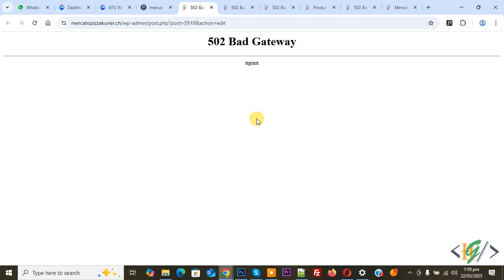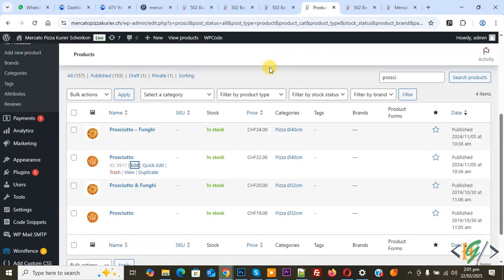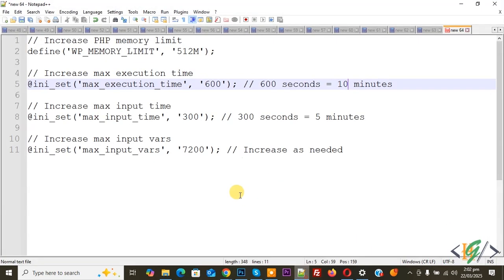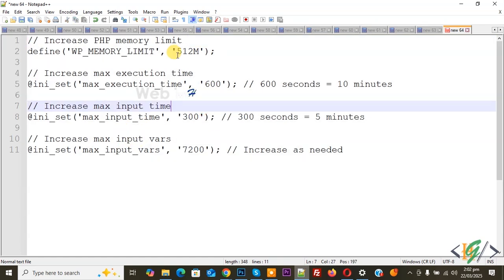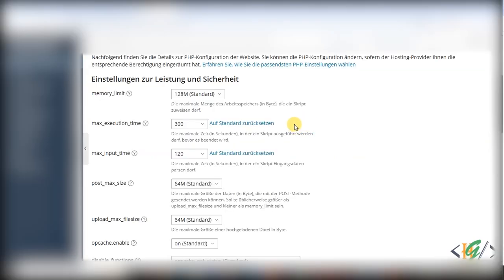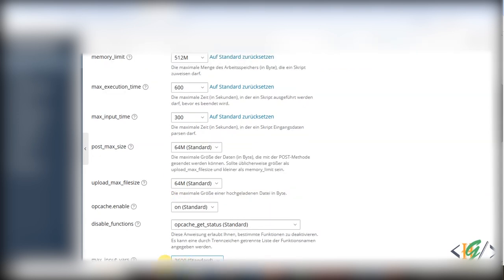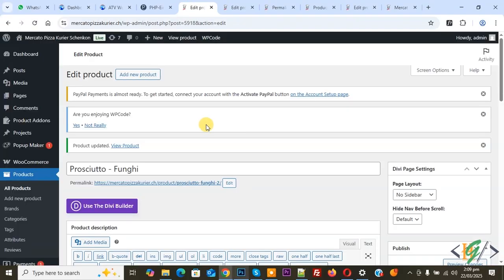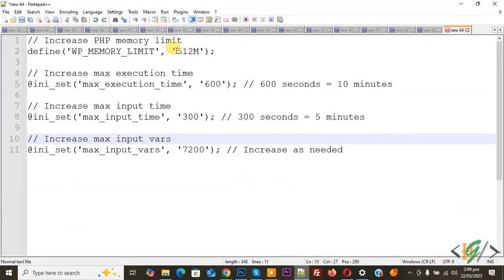How to Fix the 502 Bad Gateway Error using PHP Settings & Configuration in WordPress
In this wordpress tutorial for beginners you will learn how to fix 502 bad gateway nginx error in wordpress website. So you can fix this problem by adding code in wp-config.php file or you can increase values using php setting or tool and you server issue will resolve and page will load working correctly.

** Add this code in wp-config.php file.

// Increase PHP memory limit
define('WP_MEMORY_LIMIT', '512M');

// Increase max execution time
@ini_set('max_execution_time', '600');

// Increase max input time
@ini_set('max_input_time', '300');

// Increase max input vars
@ini_set('max_input_vars', '7200');